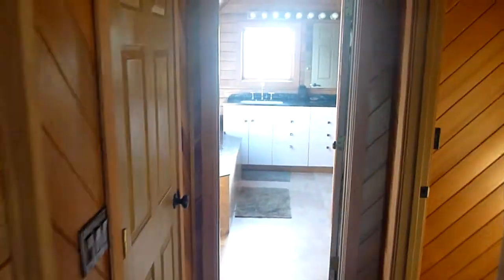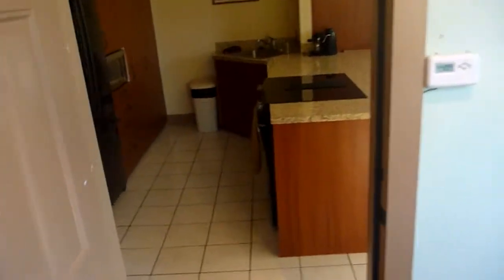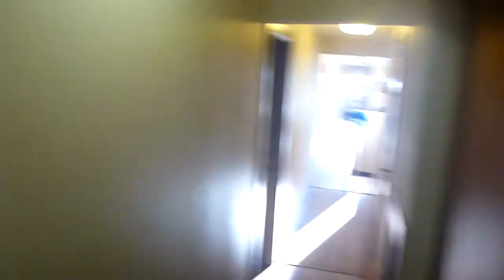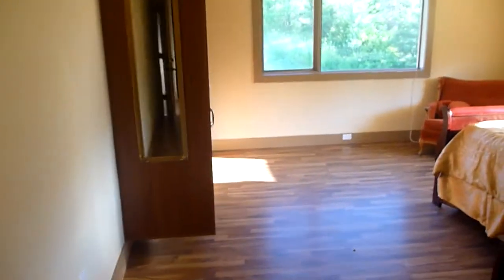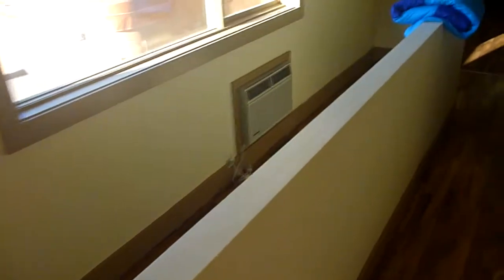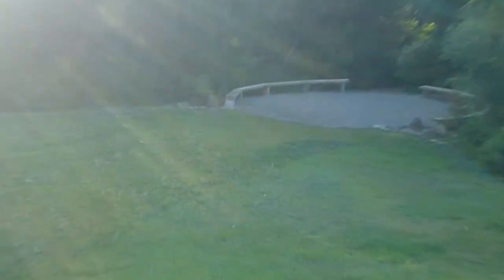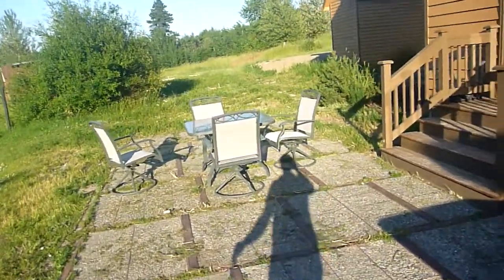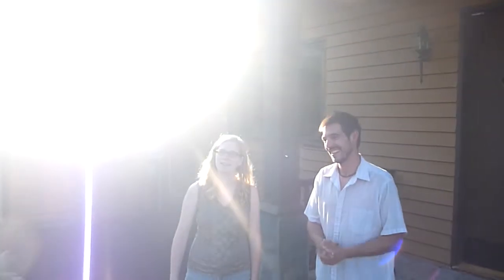Wedding Site: The House